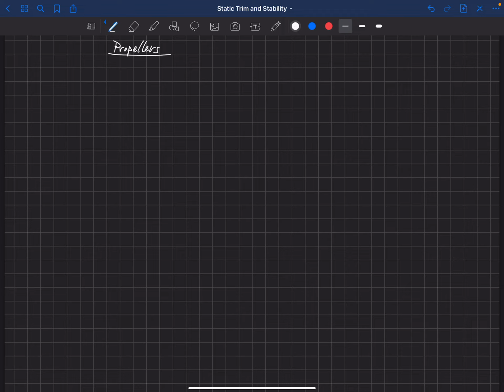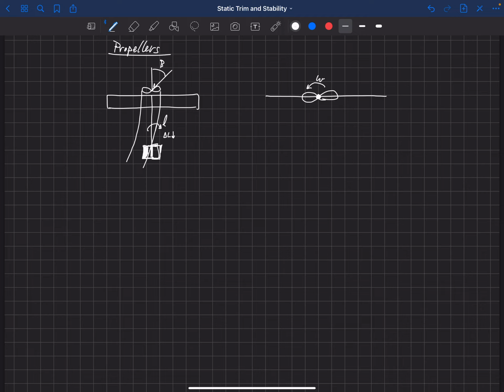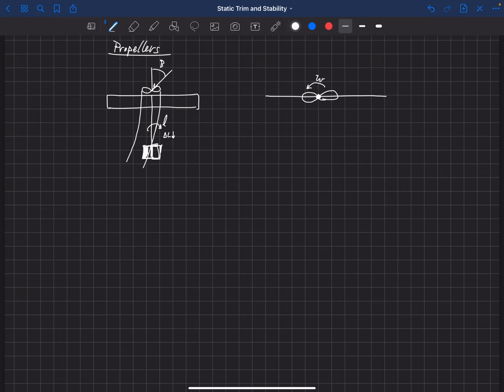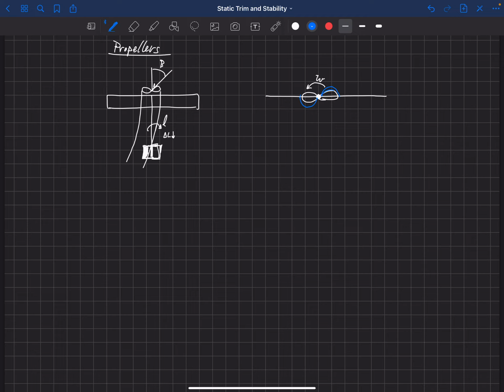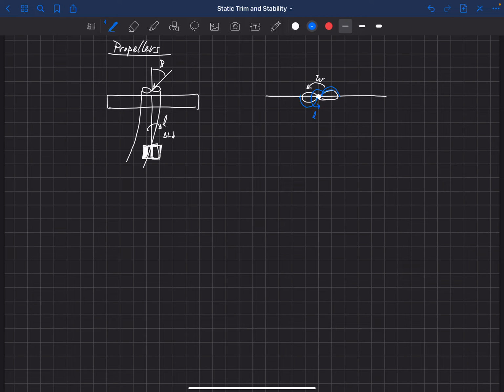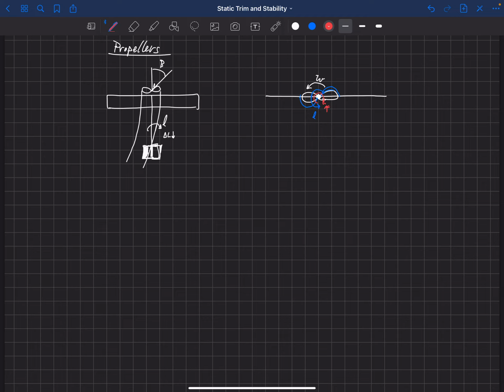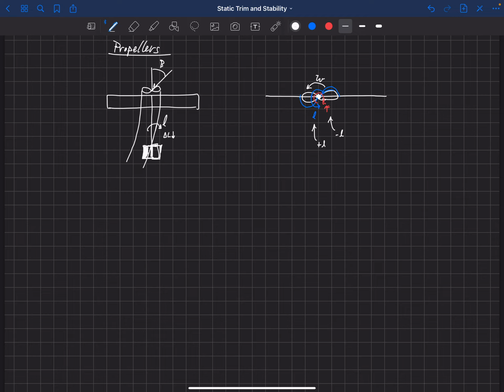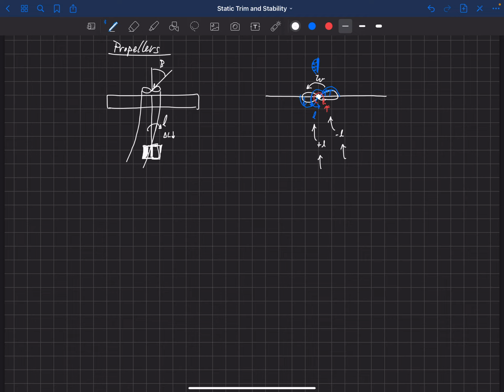Static Trim and Stability . Lateral . Roll . Influence of Propellers